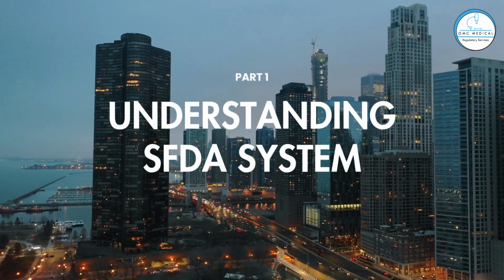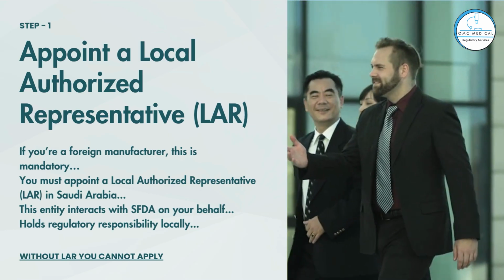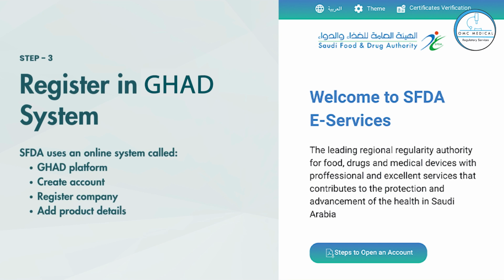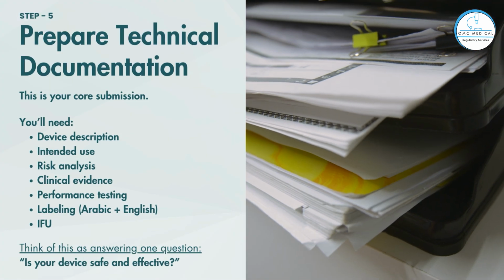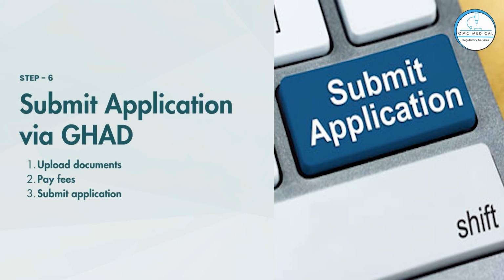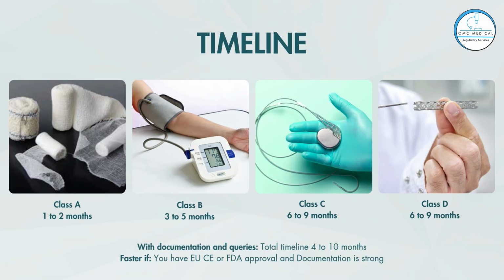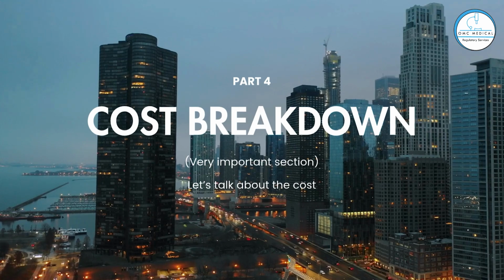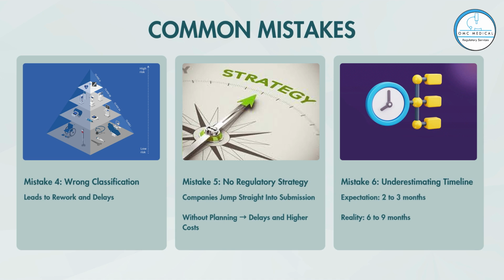SFDA Medical Device Approval in Saudi Arabia | Step-by-Step Process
Planning to launch your medical device in Saudi Arabia? Understanding the SFDA registration process is key to successful market entry.

In this complete 2026 walkthrough, we break down the Saudi Food and Drug Authority (SFDA) approval process step by step. Learn about device classification, required documentation, timelines, costs, and the role of an Authorized Representative.

Whether you're a manufacturer or distributor, navigating SFDA regulations can be complex without the right expertise. This guide helps you avoid common mistakes, reduce approval delays, and stay fully compliant.

👉 Get clarity on the entire process and accelerate your entry into the Saudi market.

📩 Partner with OMC Medical for end-to-end regulatory support and faster SFDA approvals.

✨ Ready to take your medical devices global?